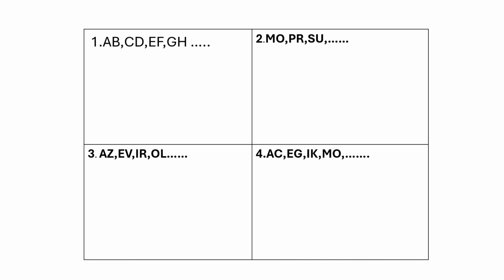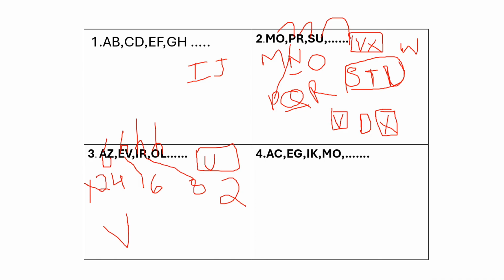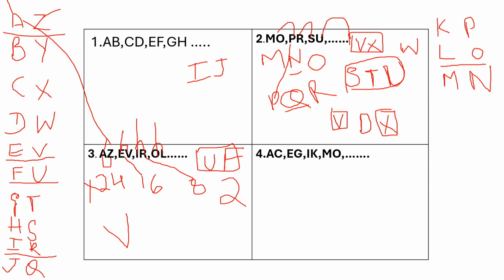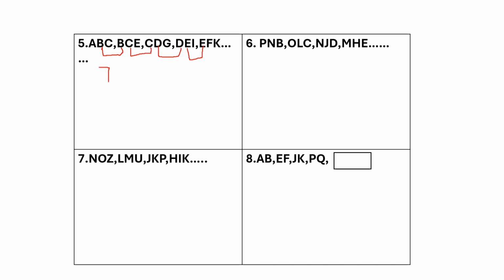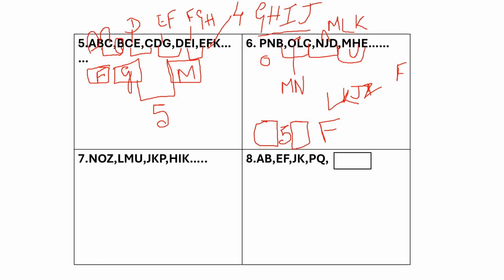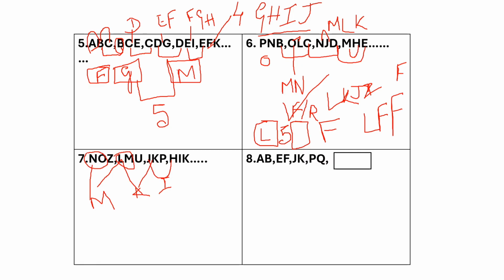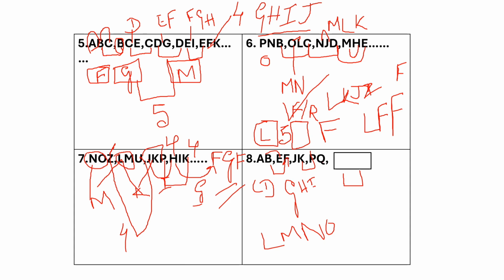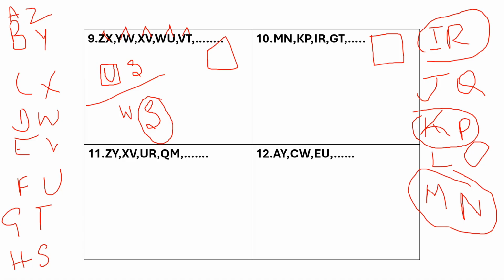What next in this Alphabetical series???